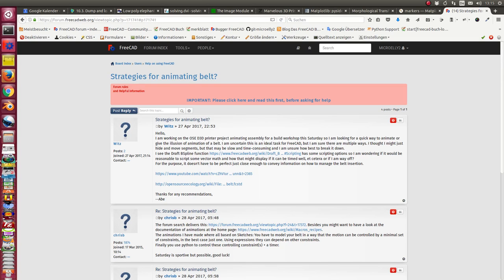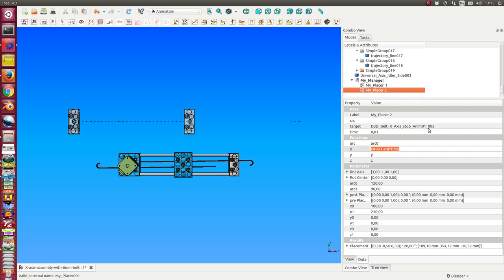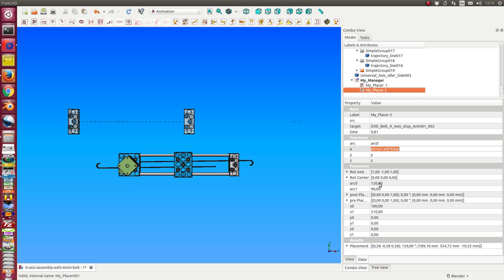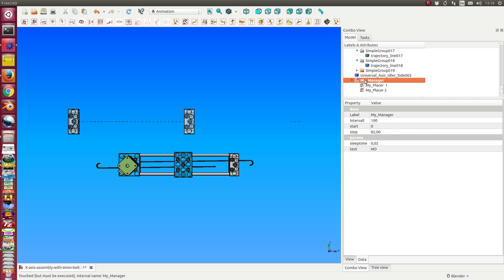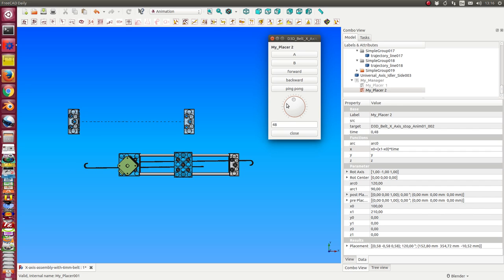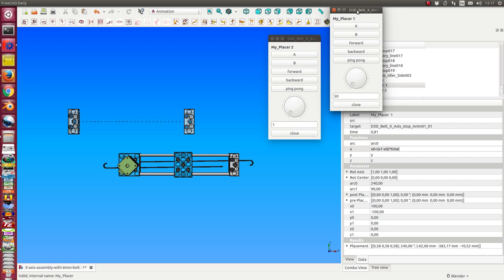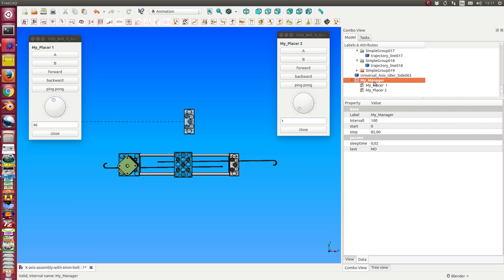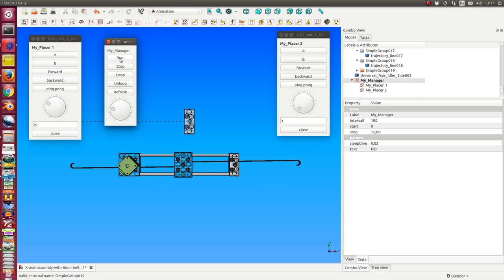animation example 7